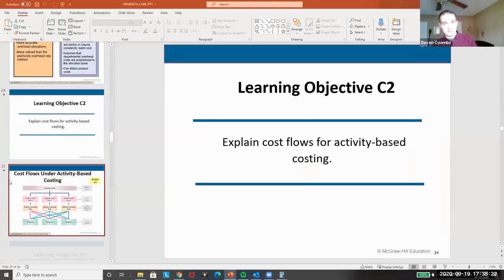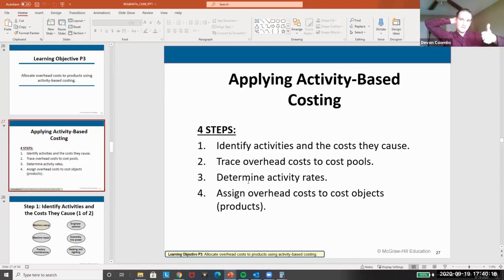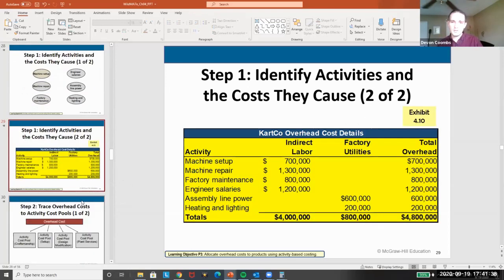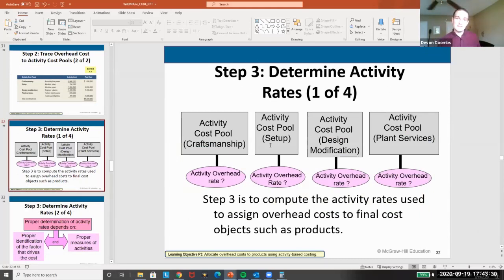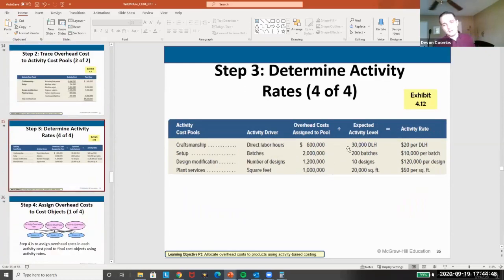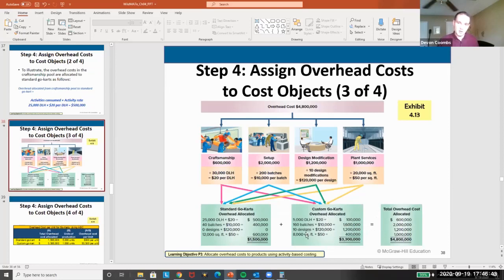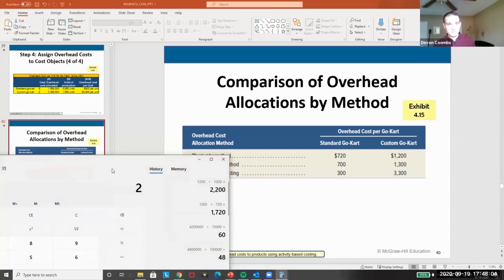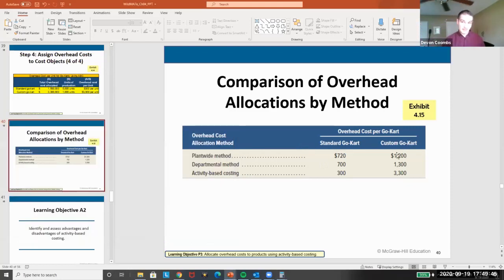Activity Based Costing (ABC) Overhead Rate Method (Chapter 4 Video 4)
Activity Based Costing (ABC) Overhead Rate Method (Chapter 4 Video 4) - Managerial Accounting